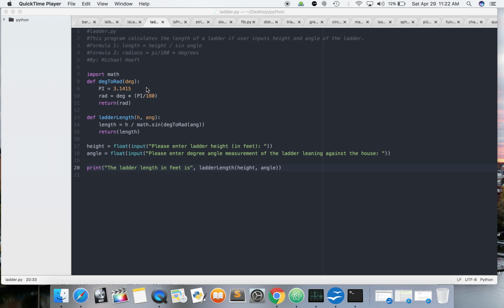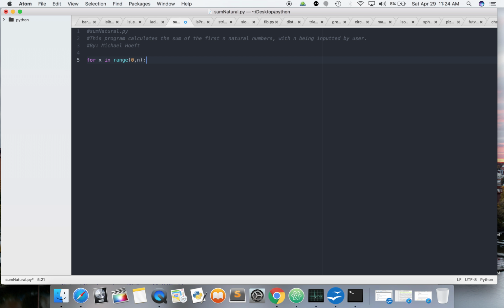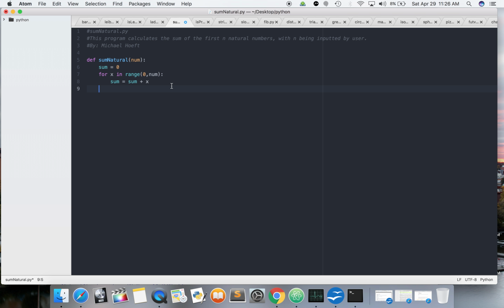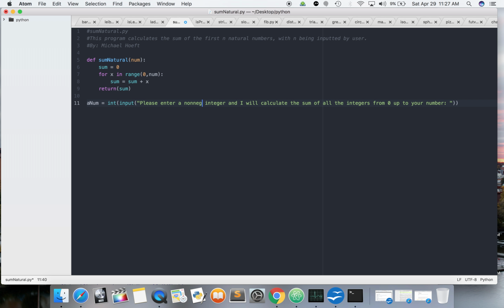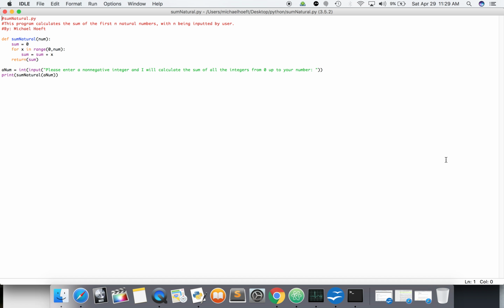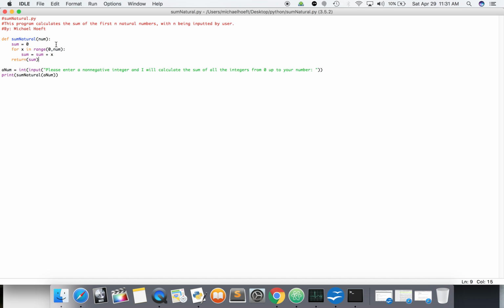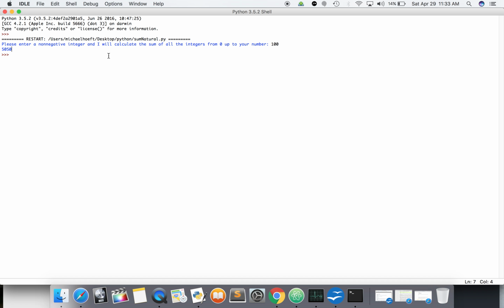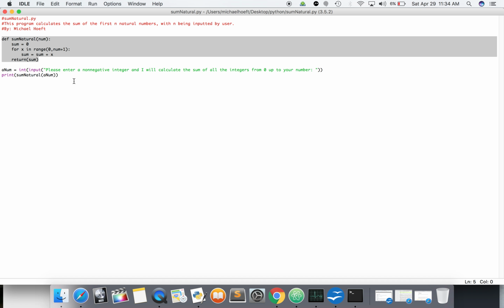Students Teach: John Zelle's "Python: Intro to CS (Second Edition)" Ch3/#11 of 17/ (Vid 31of100)